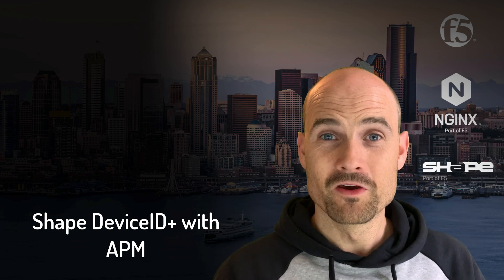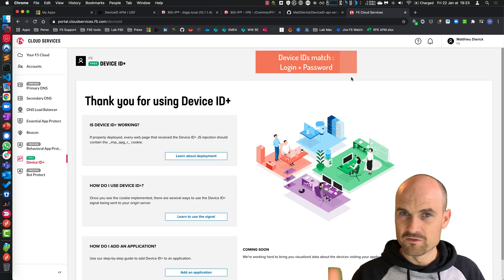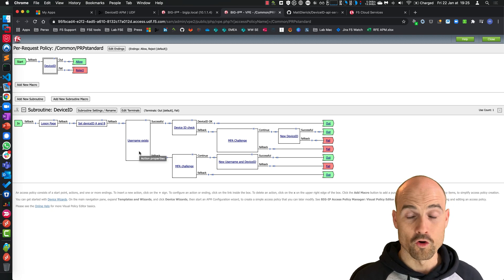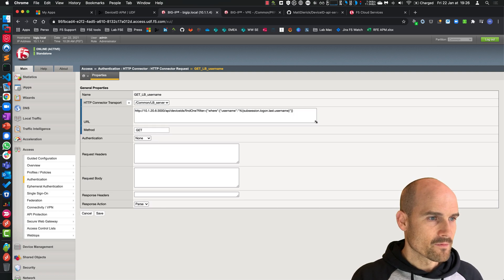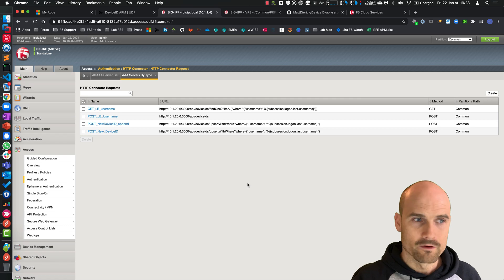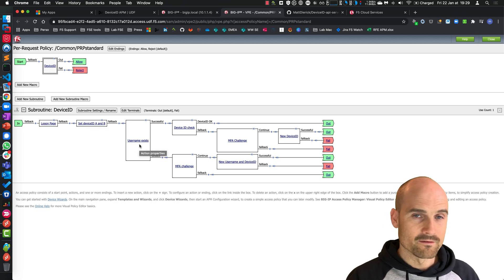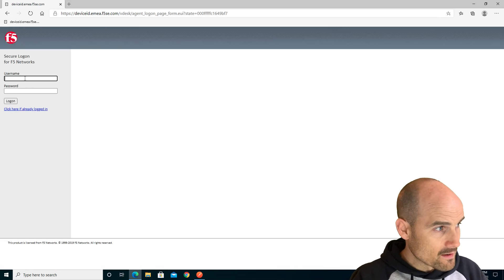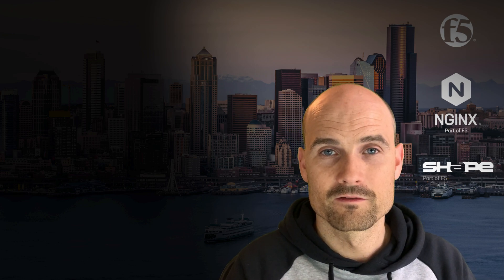Shape DeviceID+ with BIG-IP APM and an API Server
Short video demonstrating how Shape DeviceID+ can be integrated easily with an APM and an API server storing the deviceID.

0:00 - Intro
1:00 - F5 Cloud Service portal
2:05 - APM VPE
4:19 - HTTP Connector
6:00 - User experience and demo